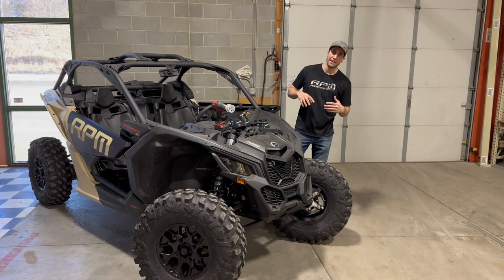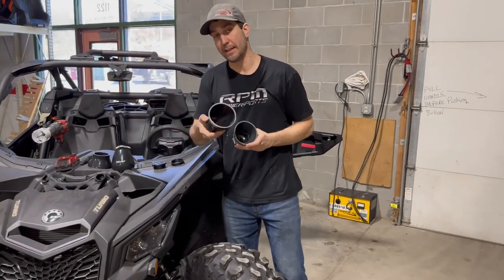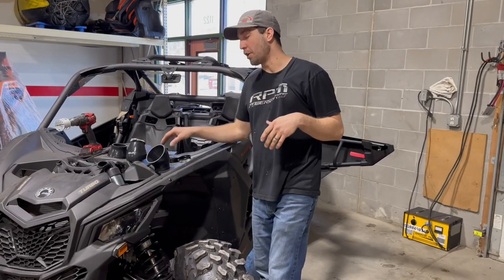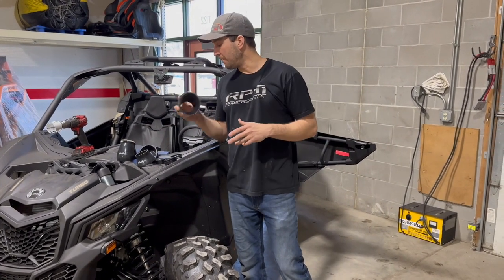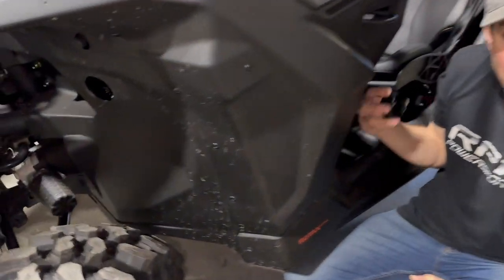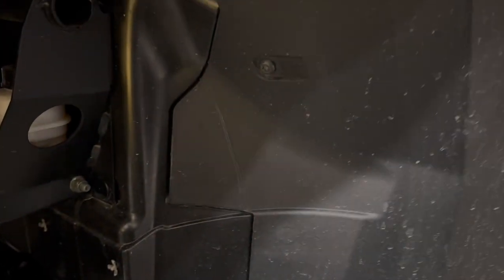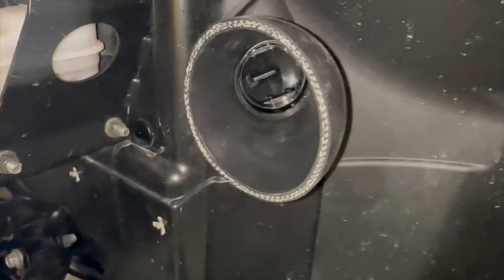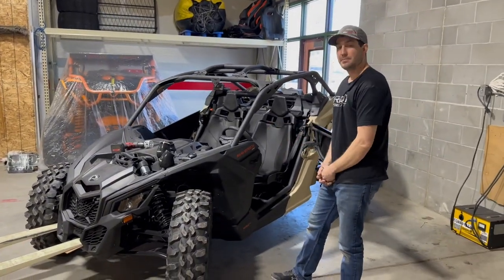RPM "Cooler" Air Vent Kit ~ Universal UTV Cab Cooling Kit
▼▼Buy it direct from RPM SxS HERE! ▼▼

When it comes to UTV's the hot summer days make a lack of air flow sometimes unbearable. RPM, from their own first hand experience, has put together this "Cooler" air vent kit to make hot days, not so hot! This kit uses adjustable louvers that can be open or closed easy as well as can easily adjust the path of air flow. Air flow is drastically increased by utilizing RPM's custom silicone ram air tubes. Available in straight and 40*, these tubes scoop additional air into the louvers and transform ram air into compressed air to not only break up stale air in the cab at your feet, but also provide fresh cooler air into the cab itself. The flexible silicone is impact resistant and can take any hit from tires, sticks, or even rocks. This is a kit of TWO and includes louvers, mounting nuts, worm gear clamps, and silicone ram air tubes. Silicone ram air tubes are 3ply silicone and are easy to cut, shorten, or modified. Uninstalling is made clean and simple with the inclusion of firewall plugs which are essentially thin, flat rubber plugs that would eliminate the hole from the louvers if ever uninstalled, or moved to another vehicle!

Time Stamps:
Product Overview: 0:20
Air Vent Kit Options: 1:20
Installed: 2:41
Installations:
Tools Needed: 4:01
Installation CanAm X3: 4:07
Installation Polaris RZR: 6:07